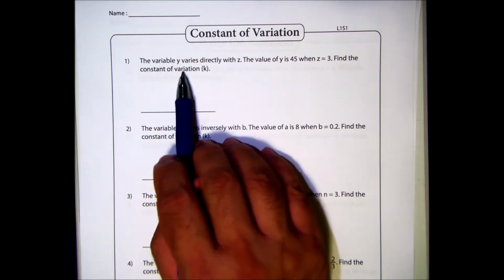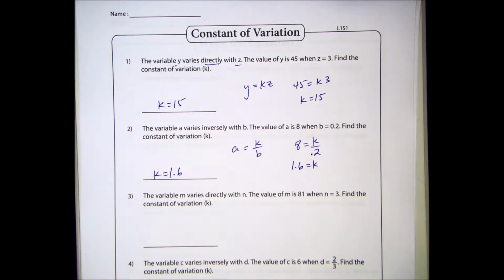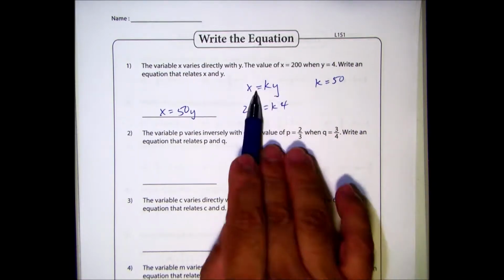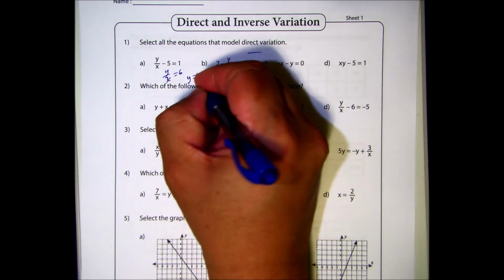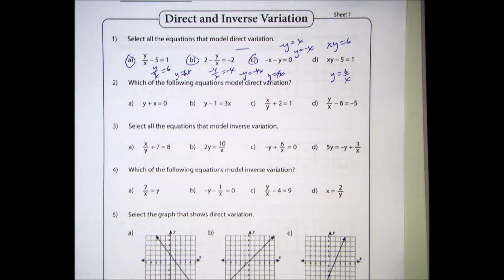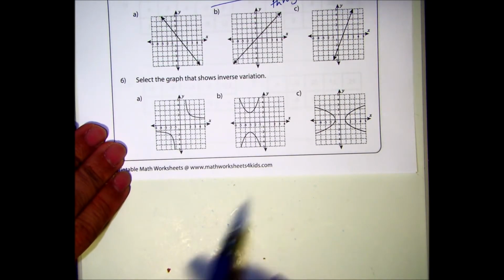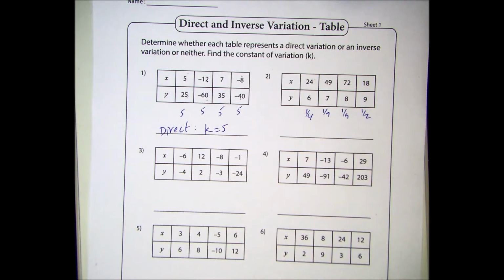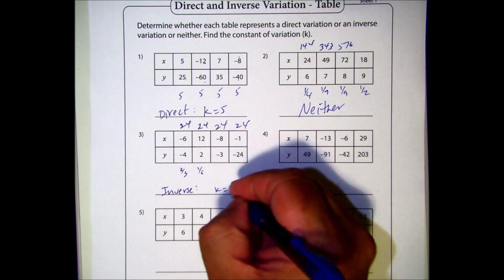ASGNQ302 Direct and Inverse Variation